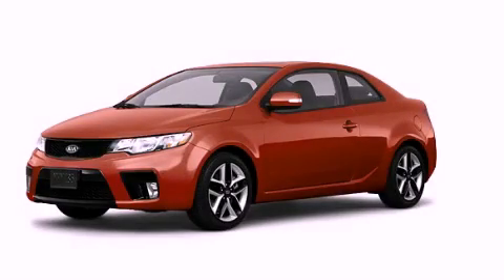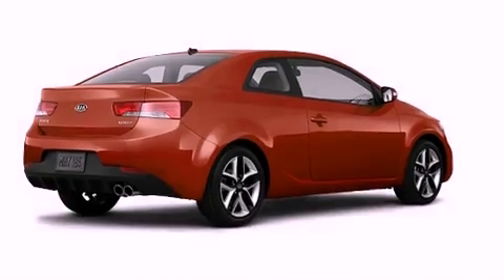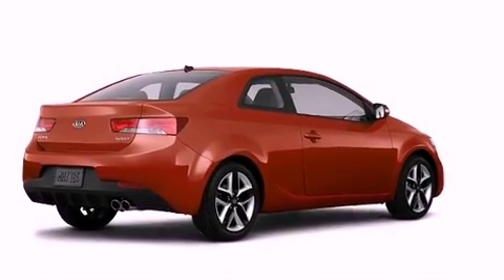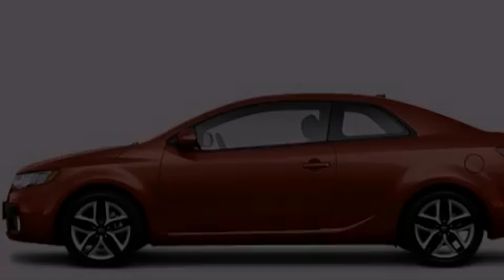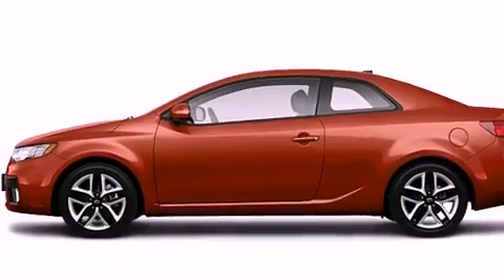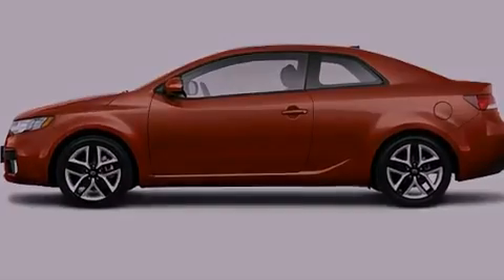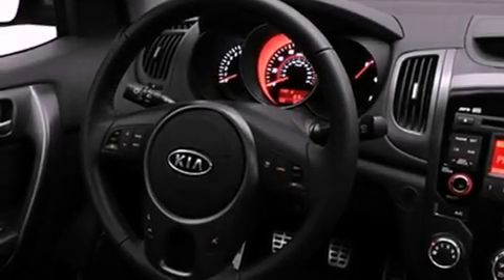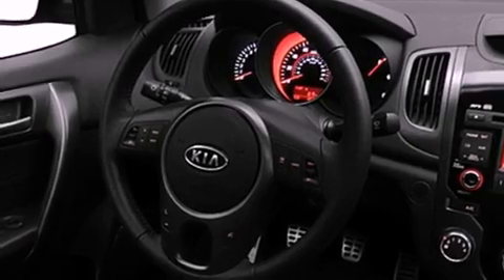2010 Kia Forte Bristol CT 06010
Year : 2010
 Make : Kia
 Model : Forte
 Engine : 2.4L 4 Cyl. Sequential-Port F.I.
 Trans . : Not Specified
 Exterior : Red
 Miles : 38,002

 Crowley Kia
 Pre-Owned 2010 Kia Forte Bristol CT